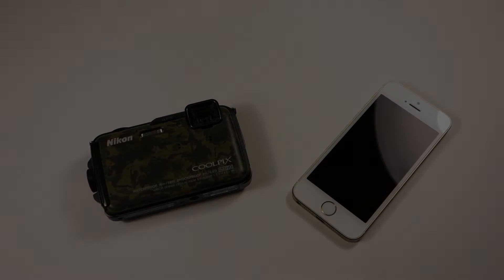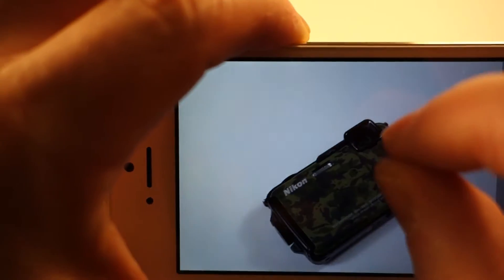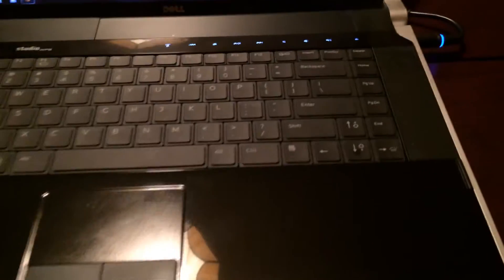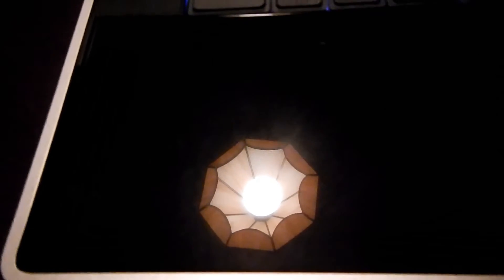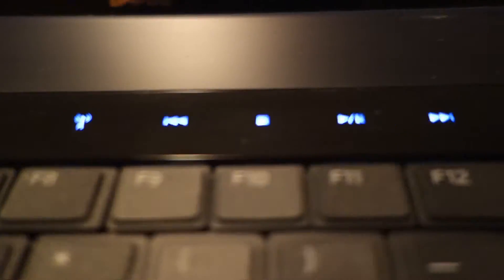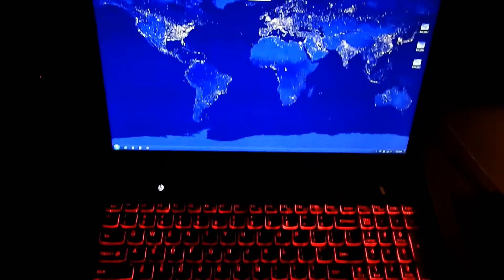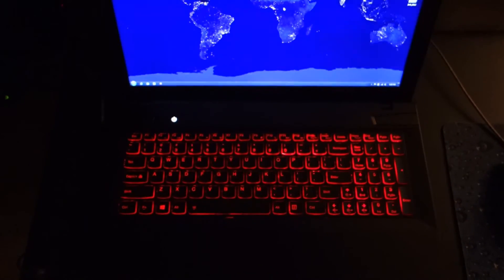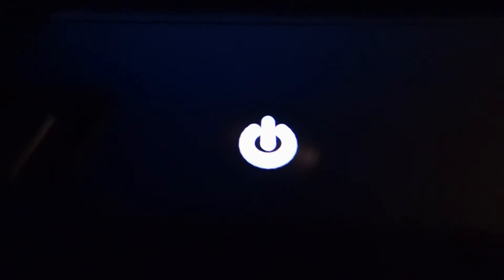iPhone 5s Nikon AW110 Sony RX100 low light video sample test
Low light video samples comparing iPhone 5s along side the Nikon AW110 point and shoot camera and the Sony RX100.

Cameraphones have come a long way, but a stand-alone camera still has the edge, especially due to the optical zoom lens features not found on cellphone cameras as well as larger sensor options.